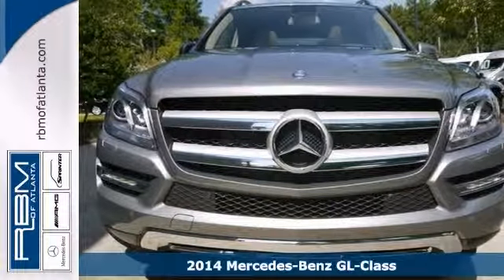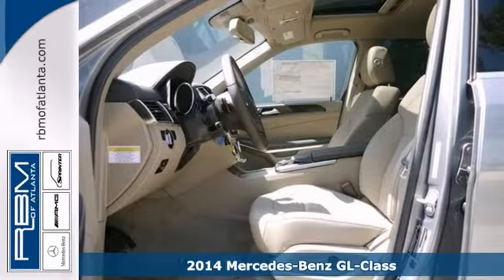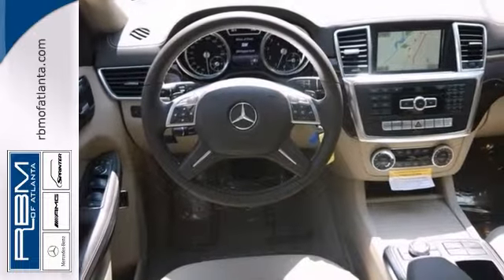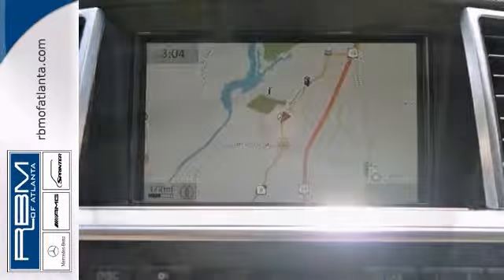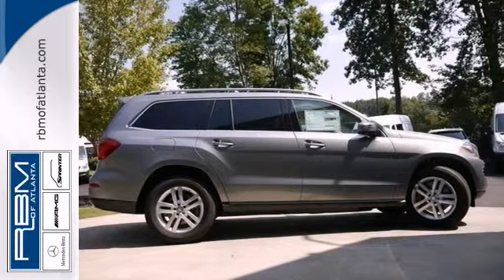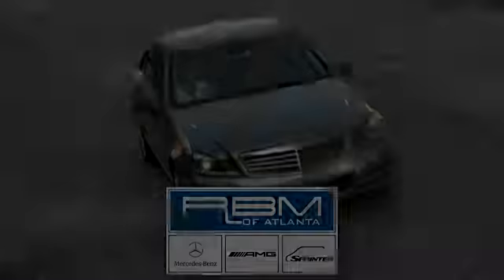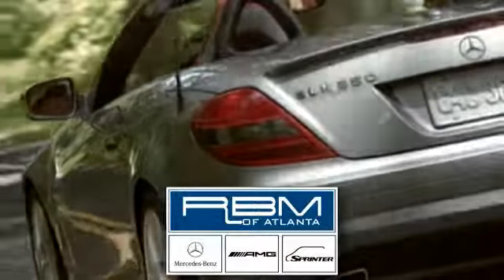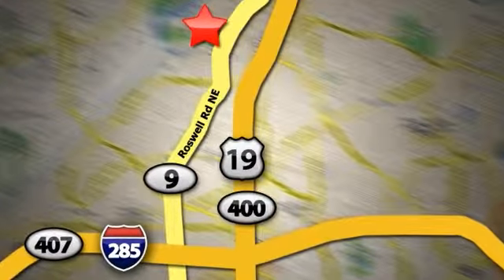2014 Mercedes-Benz GL-Class Atlanta GA Marietta, GA K6940 - SOLD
Year: 2014
Make: Mercedes-Benz
Model: GL-Class
Trim: GL450
Engine: 8 Cyl. 4.7 L
Transmission: Automatic
Color: Palladium Silver Metallic
Interior: Almond Beige
Stock #: K6940

Address:
7640 Roswell Rd